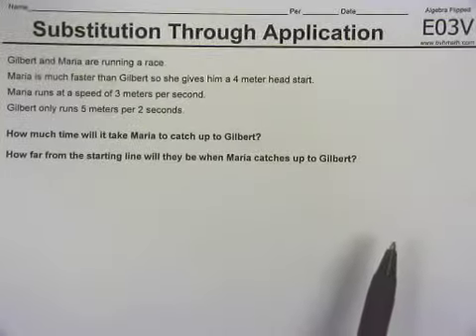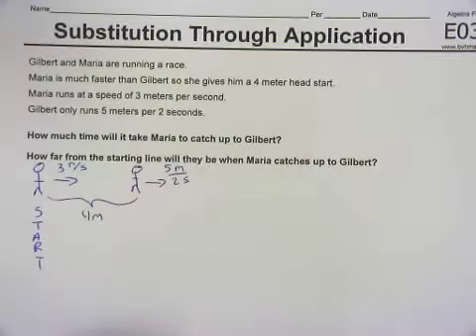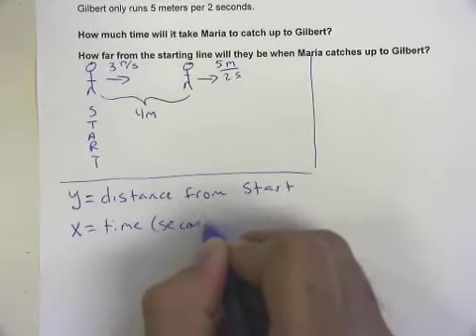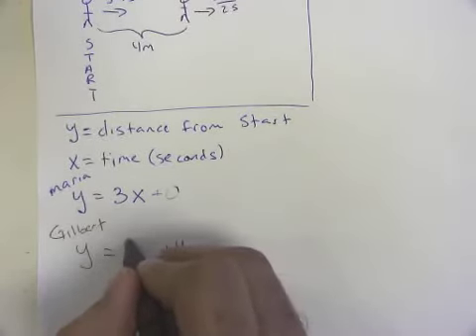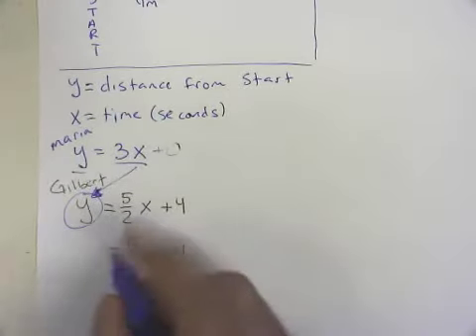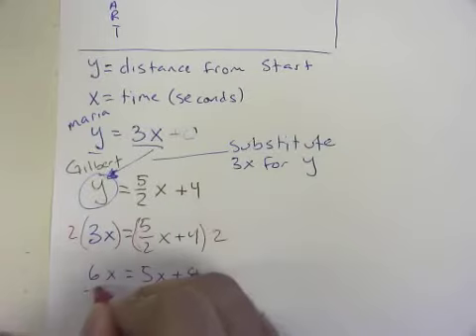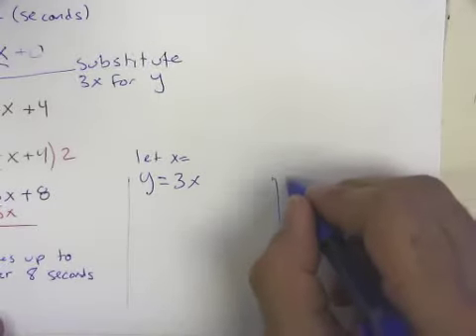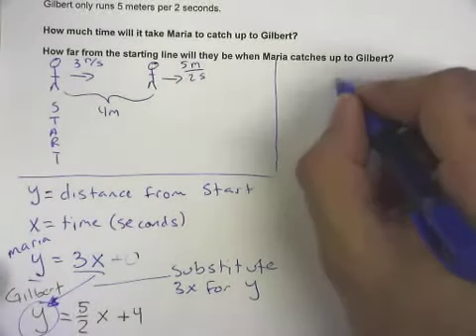E03V Substitution Through Application